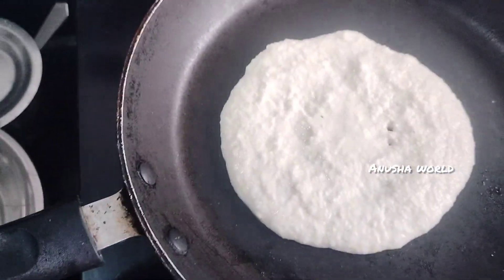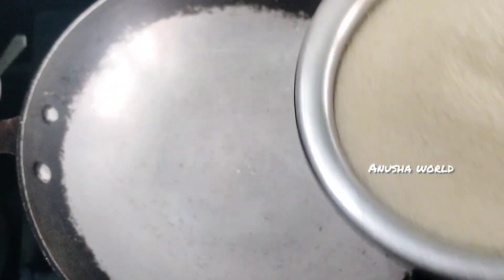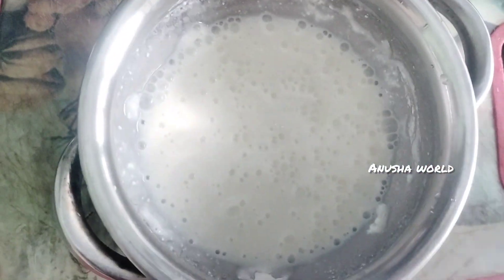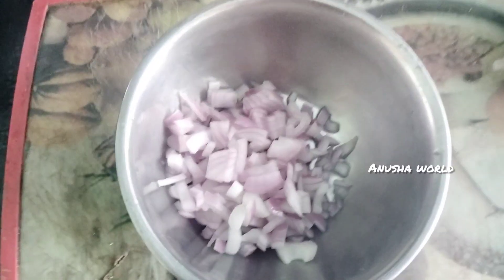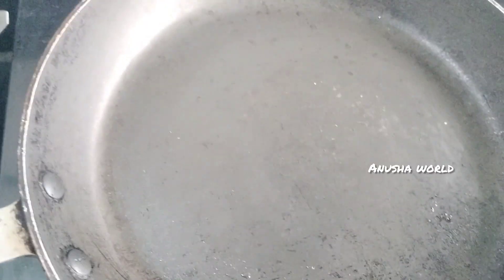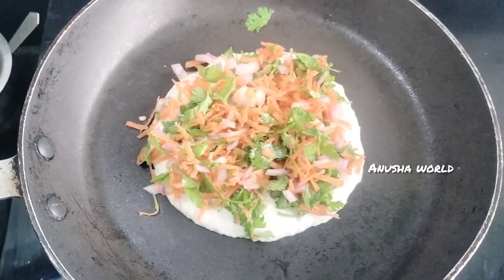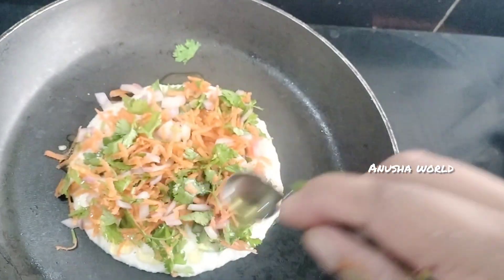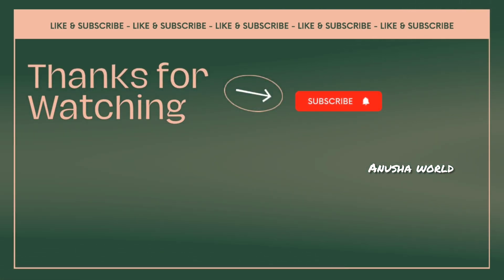Instant Rava Uttapam Recipe | Suji Uttapam Recipe